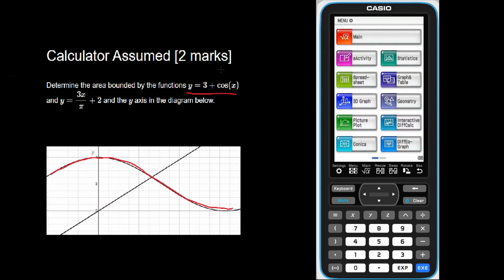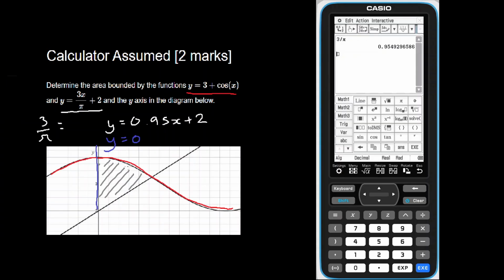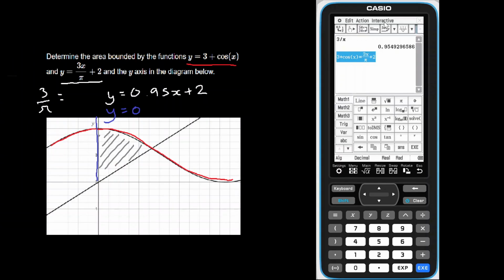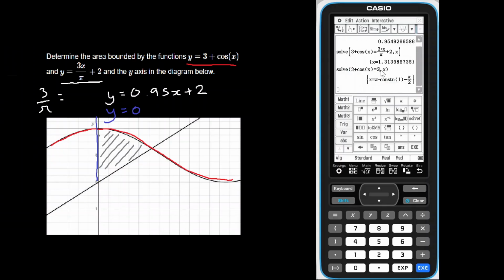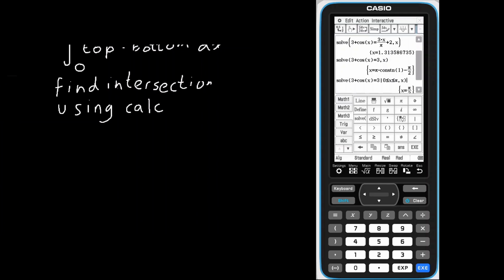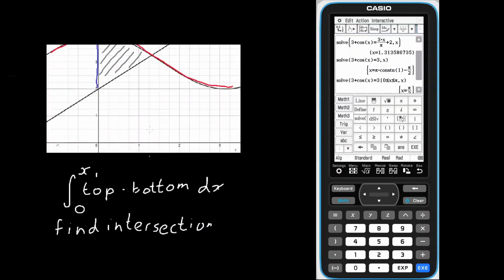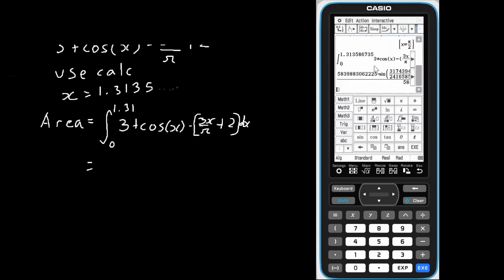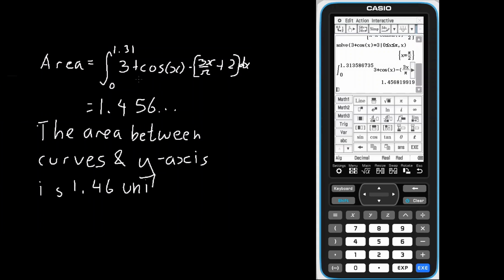Year 12 Math Methods: Area Bounded by Curves and Y-Axis (Calculator Assumed)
Detailed walkthrough and solution for a year 12 Math Methods WACE-style exam question. This video covers finding the area bounded by two functions and the y-axis using calculator integration techniques.

In this tutorial, we explore:
- Setting up the definite integral for area between curves.
- Finding the limits of integration using a calculator.
- Utilizing calculator functions for definite integration.
- Understanding the importance of radian mode.

Perfect for students preparing for their year 12 Math Methods exams, or anyone looking to strengthen their understanding of area calculation with calculus and calculator usage.